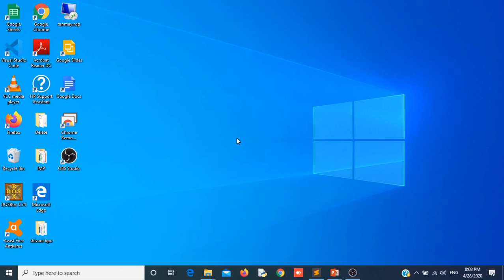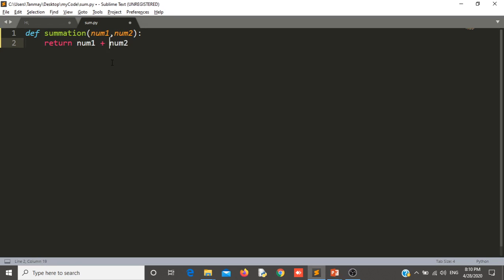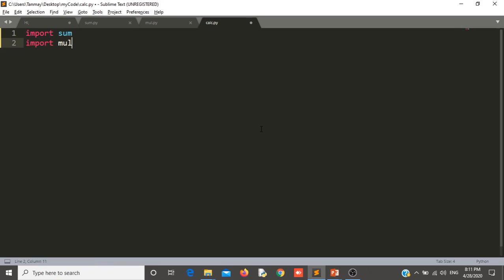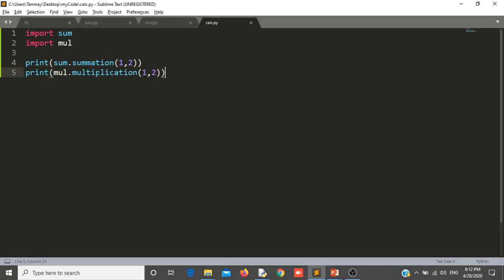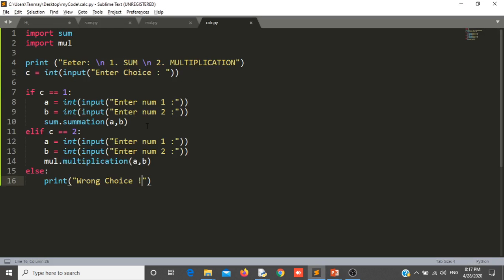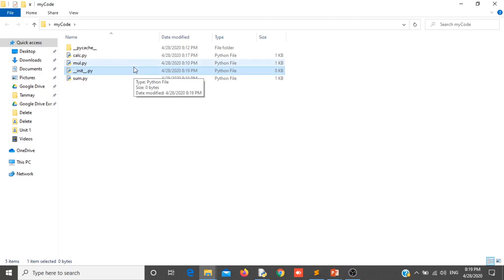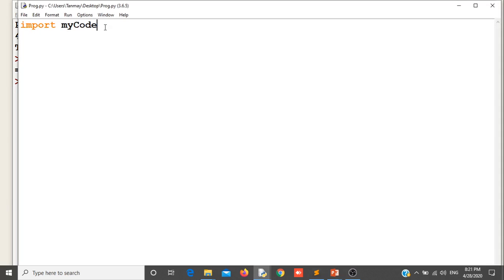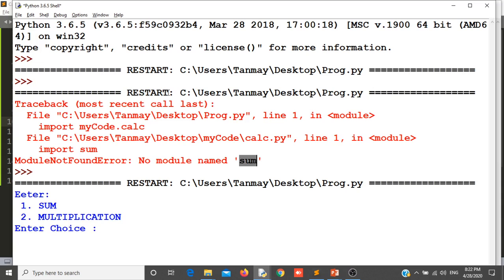Creating your Own Modules and Packages in Python || CLASS 12 XII Computer Science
This video Explains creating Modules and Packages of your own.